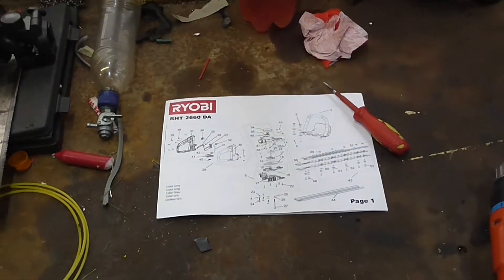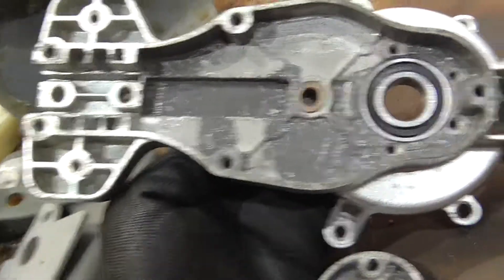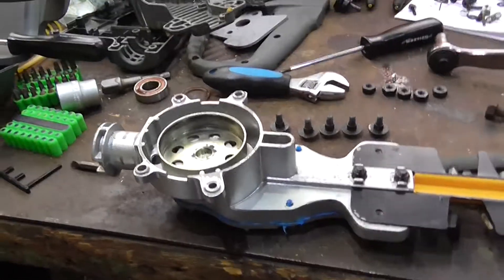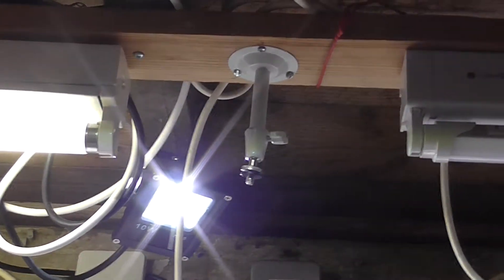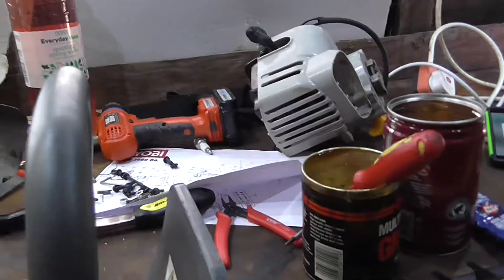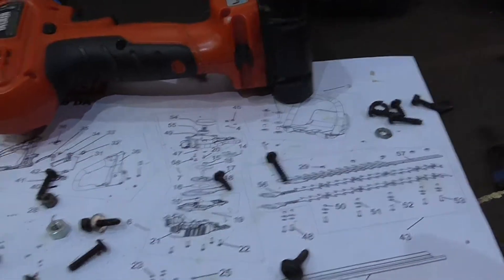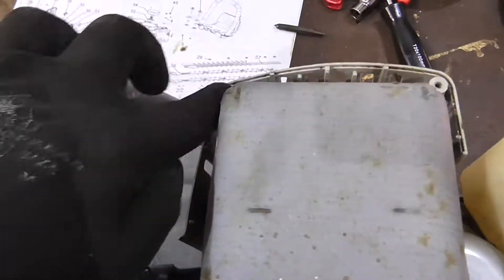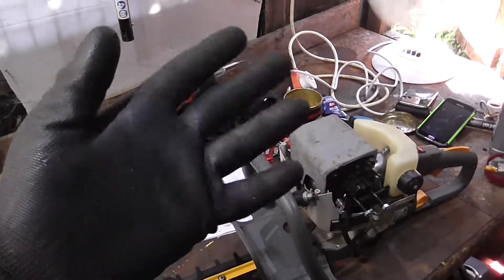Ryobi Jigsaw Puzzle Rebuild Pt2...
The 2nd part of rebuilding the Ryobi RHT2660DA 2-stroke hedge trimmer, after having JB-Welded it's gearbox up and replaced the bearing...